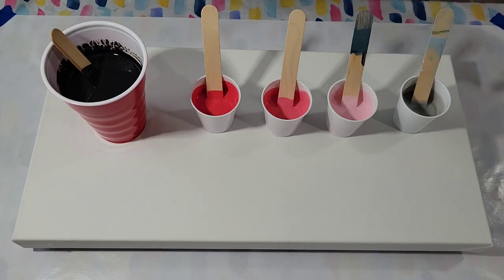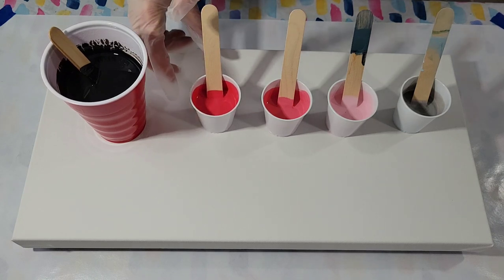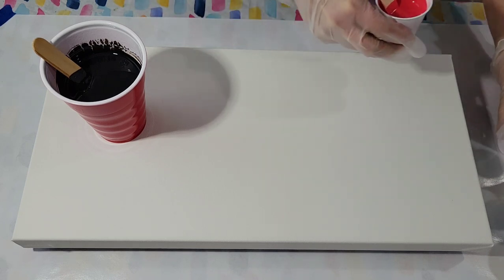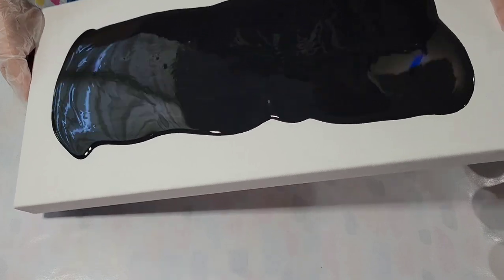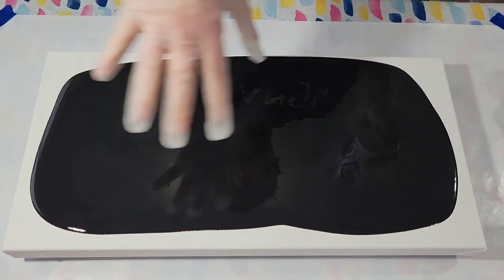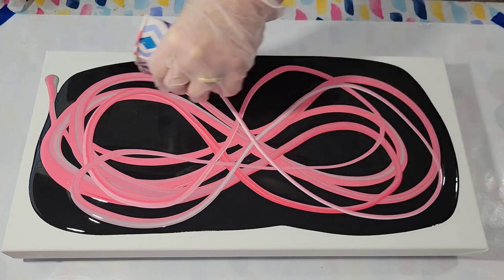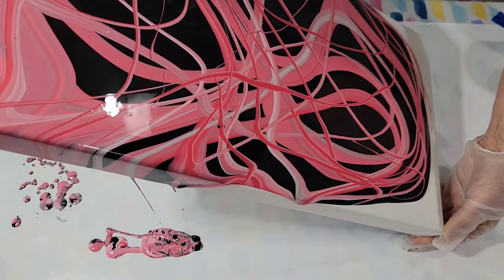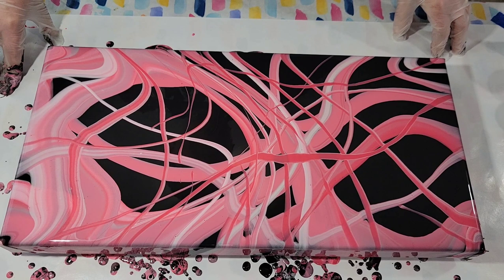(456) ACRYLIC POURING - RIBBON POUR - Collaboration Challenge! Special Announcement!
In today's Pouring from Coast to Coast, I gave my fellow collaborators a challenge...use three shades of your LEAST favorite color! LOL! If you've watched me for any length of time, you know my least favorite color is PINK. I mixed three shades of it using Artist's Loft Ready Mixed paints, which I extended with a glue and floetrol mix to hold the lines. Details below. I will draw a winner on Saturday, June 10, 2023.

Today's lineup:
Me

Visit here to see more of my art. I RECENTLY DELETED ALL SOLD PAINTINGS, SO WHAT YOU SEE CURRENTLY IS PROBABLY AVAILABLE! (I will split shipping costs with any purchases over $100 made outside of the US!

NEW PAINTINGS WERE ADDED yesterday, June 1. :)

Today's colors were Artist Loft Ready Mixed Paints in black, white, silver and crimson. I mixed them one part paint to one and a half parts of the following pouring medium: 5 parts floetrol and 2 parts Elmer's Glue All.